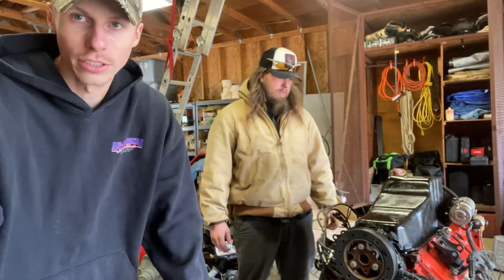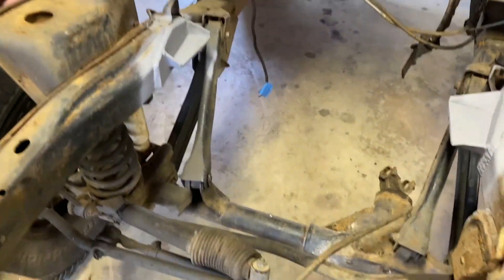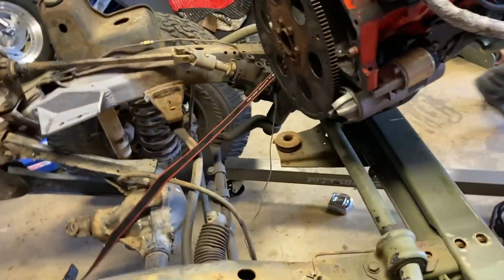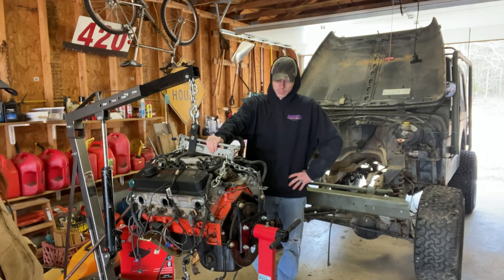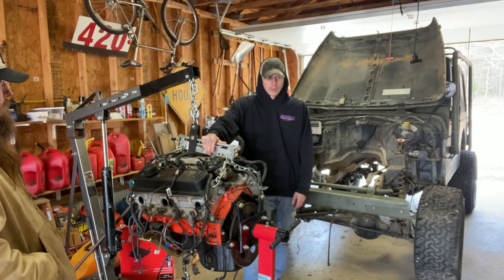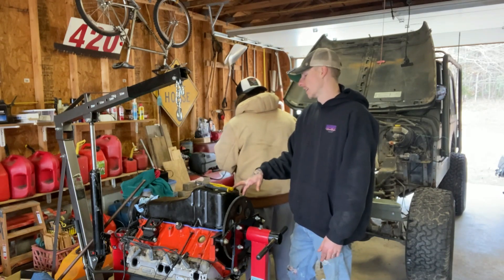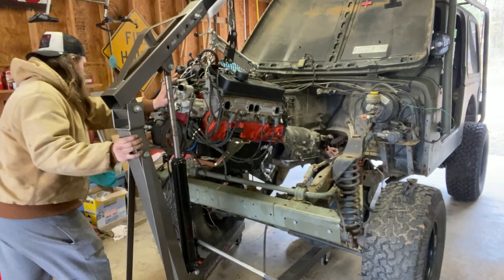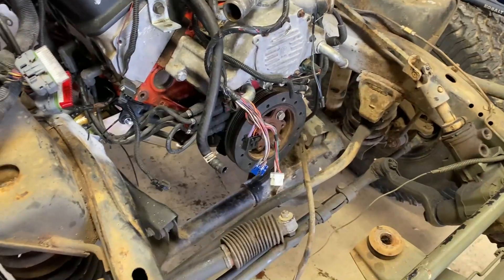IT'S FINALLY IN!!! | Building The Hades Jeep Part 5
Well it finally happened! The motor is in the Jeep. Lots more to do though.